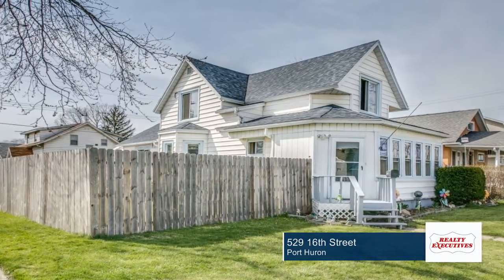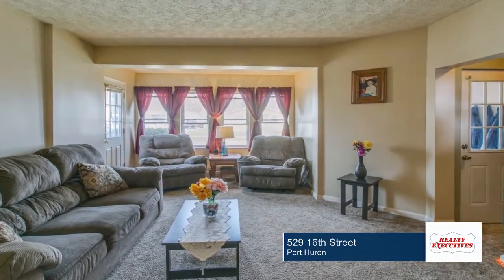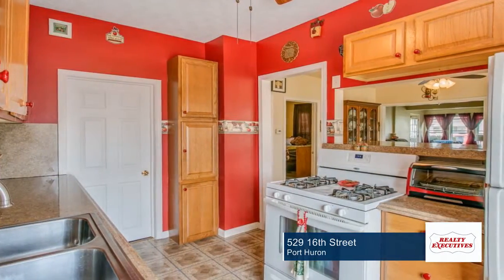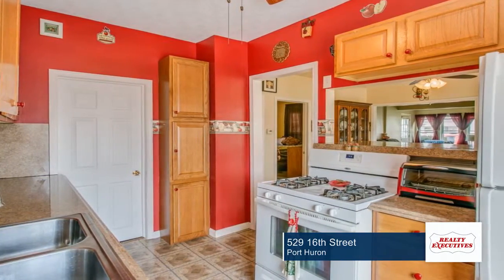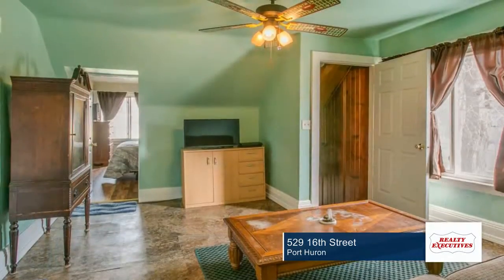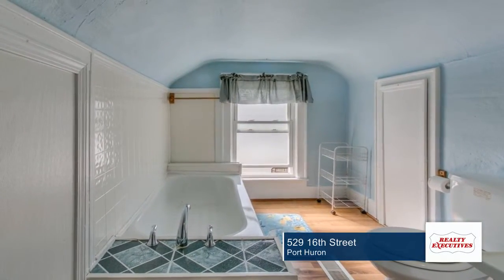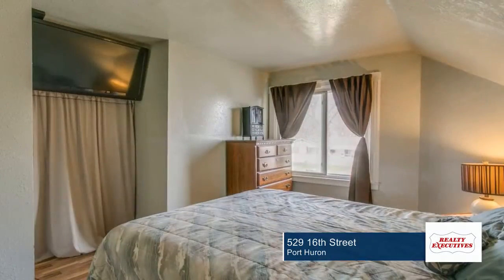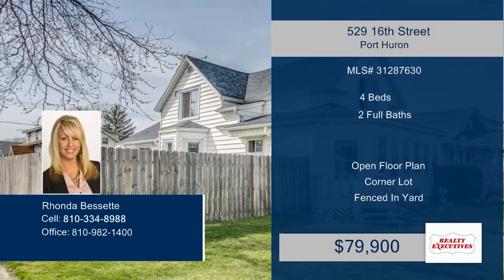529 16th Street Port Huron, MI | MLS# 31287630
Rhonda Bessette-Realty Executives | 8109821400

Great open floor plan with plenty of storage and space on a corner lot , with privacy in your fenced in yard, great for bbq and entertaining area. Remodeled in 2011 with new roof, hot water tank and rebuilt furnace. Michigan basement with a finished laundry room. Plenty of room for your entire family to have their own space with large living area and a family room upstairs. Just a short walk to the water ,shopping and dining. This home is in the urban pioneer program, you could receive up to $5,000 towards purchase of the home.